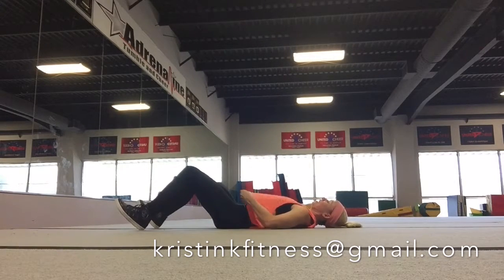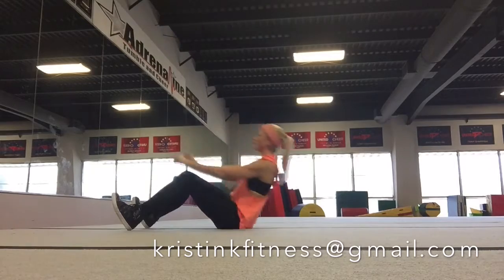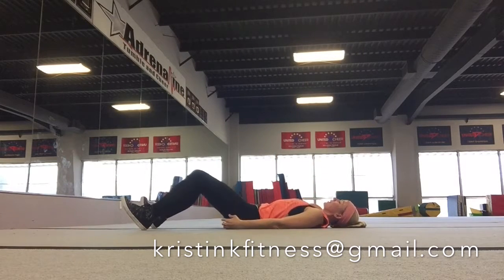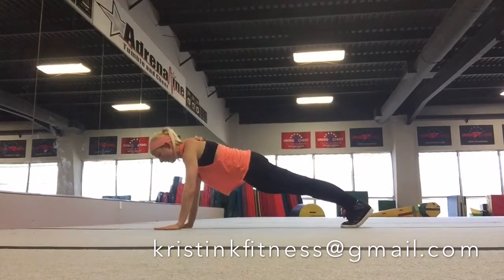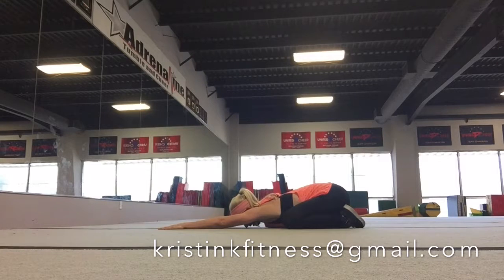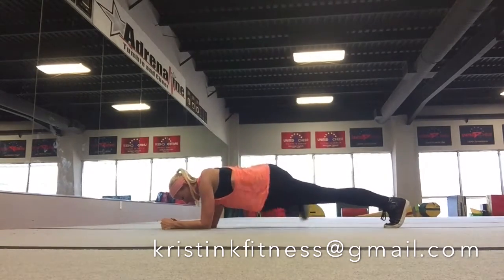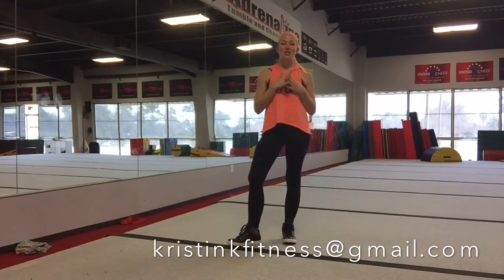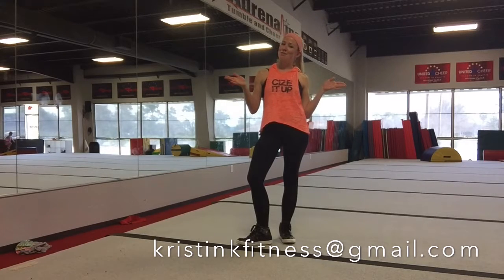CIZE Live Round 1 Abs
At the end of our sweaty dance session we end with "core"ography to work those abs!  Here are some of the moves!